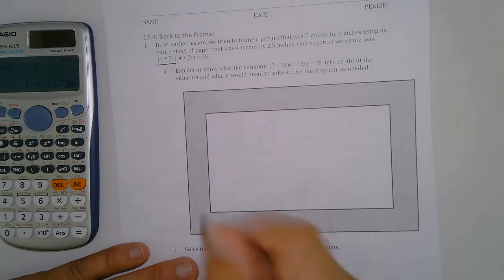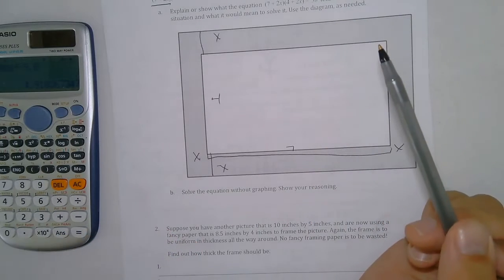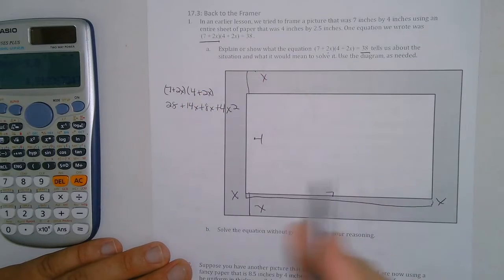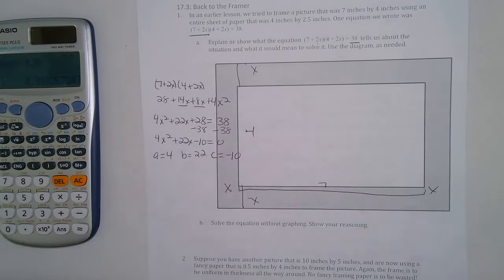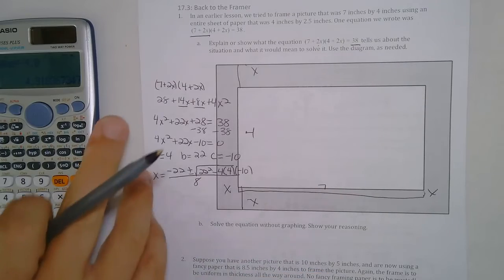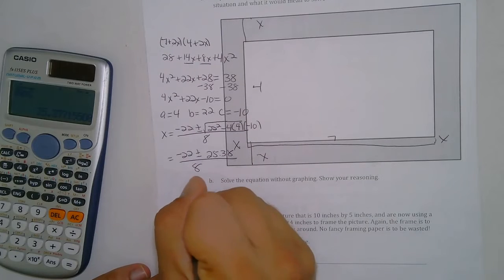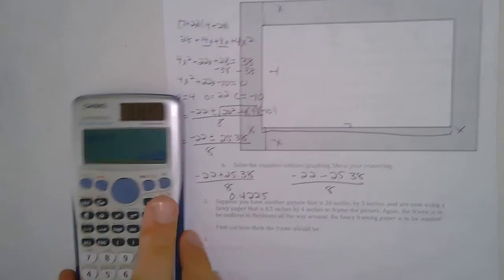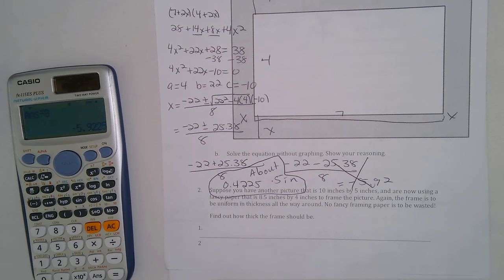17.3 Back to the Framer